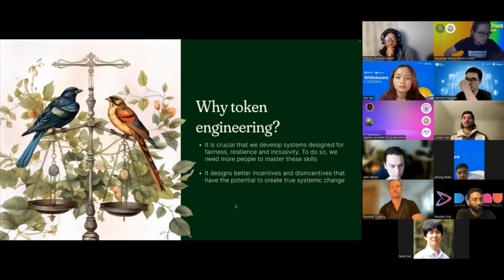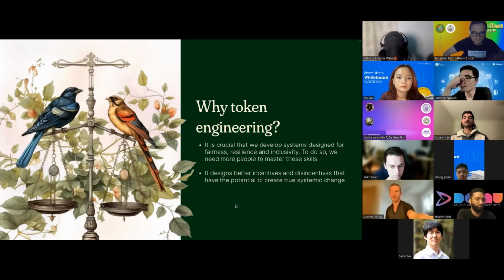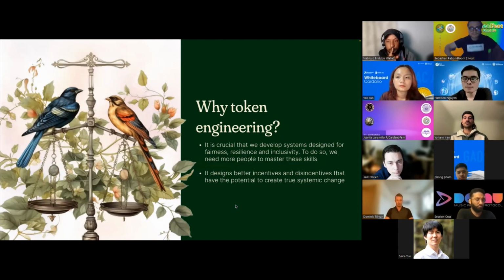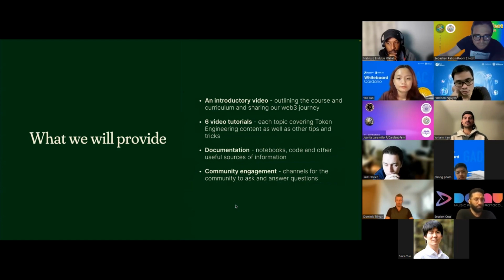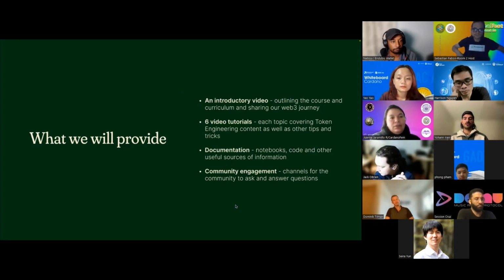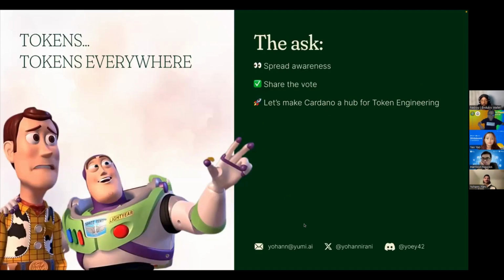Token Engineering on Cardano - SWARM IdeaFest Fund10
Token Engineering on Cardano: Step-by-step tutorials to design economic mechanisms

+ info: CatalystSwarm.com
Want to support us?
addr1qyn5dwmcevsp6qgm6ea8a63tmktusyt6a4ezspl6j8wlsyf58gh4c3495qjyshkan696vhdjcpx4ewn3gtzf4d832a9s0m3dgd

or delegate to [SWARM] stakepool. 🙏